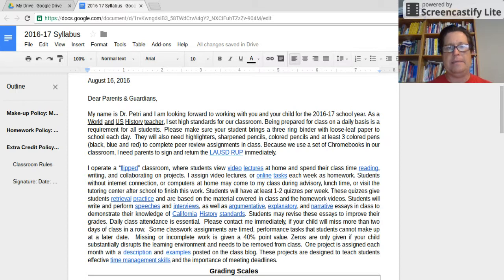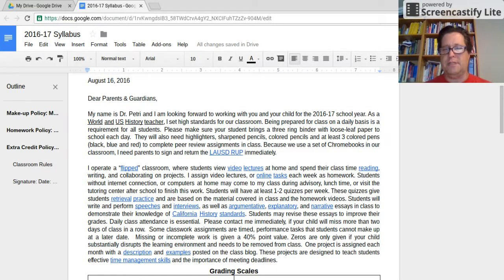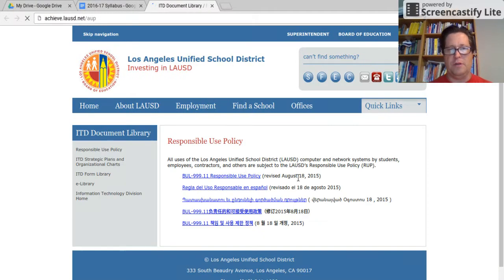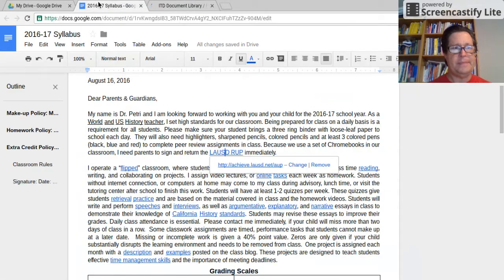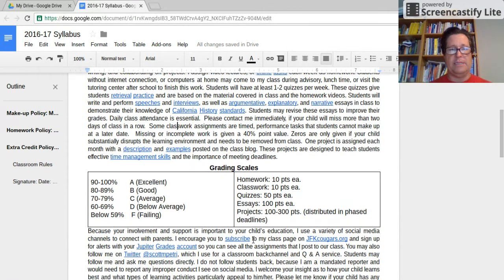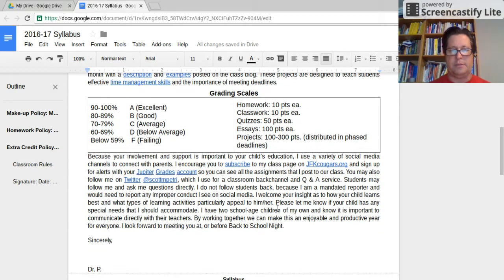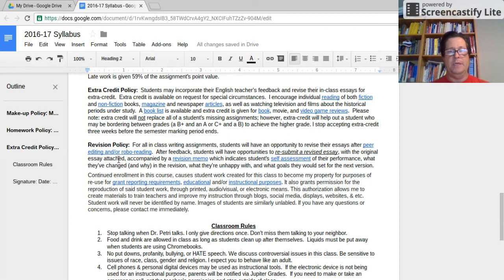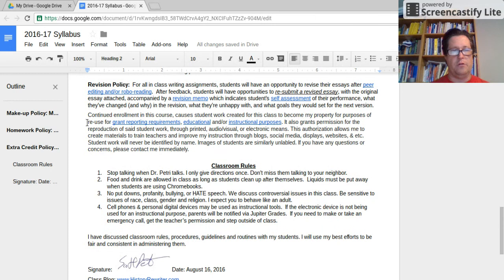2016 Video Syllabus